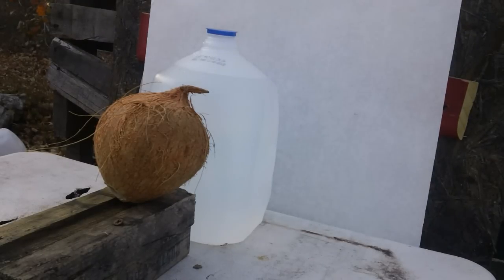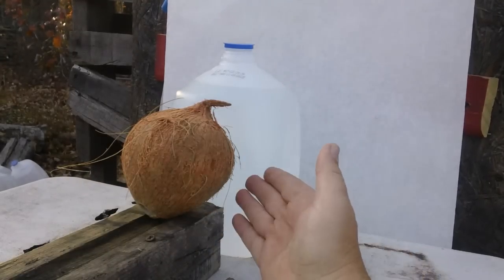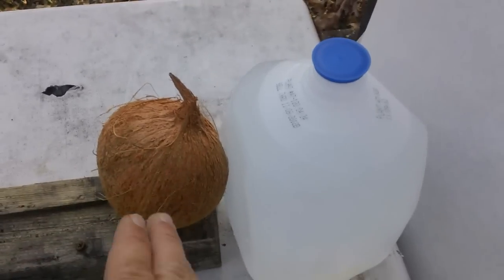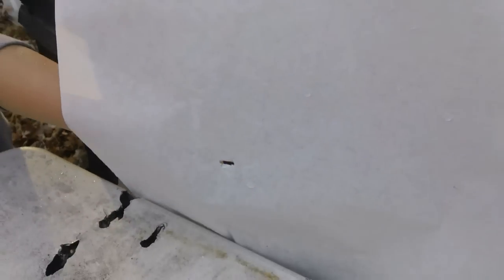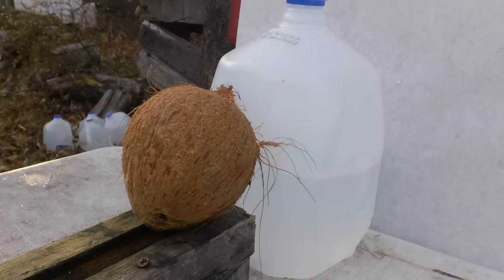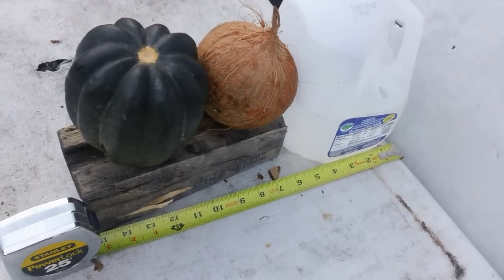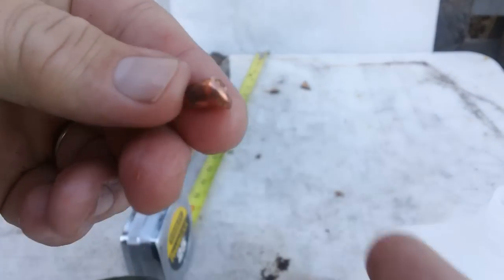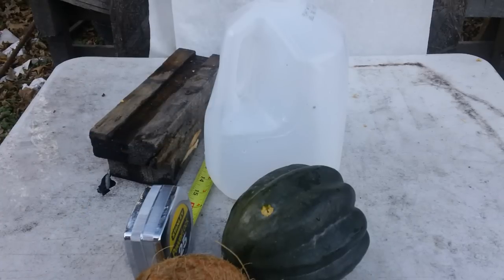25acp (Raven) - coconut, water, squash - Penetation Test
Poboyspecial brought back the 25acp by popular demand because of all the viewers wanting to know the penetration ability of the 25acp.   We took a look at different mediums to test it.   We started out with a coconut because a lot of you seem to accept it as a viable test.  We then put a water jug behind it to see if it would pass through it.   We then put a nice size squash in front of all of this to provide 16 inches of total penetration.
Can the 25acp (FMJ) penetrate through a coconut, 1 gallon water jug, and a big squash for a total of 16 inches of penetration?   This is a tough test for a small caliber.